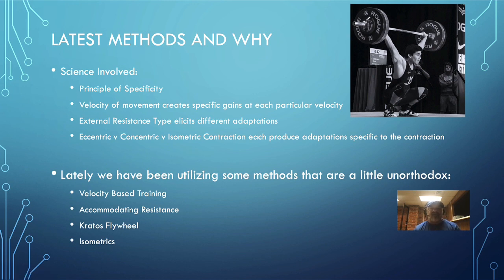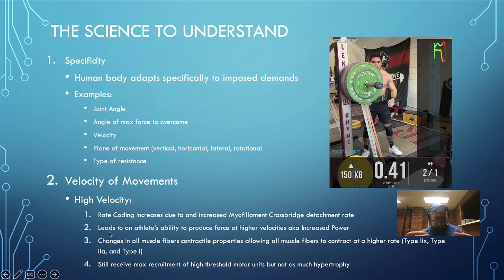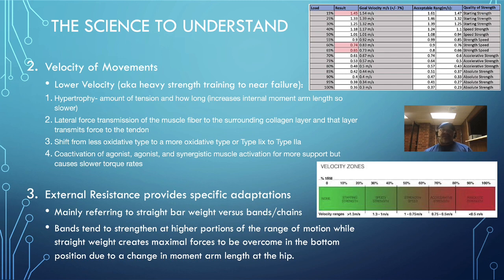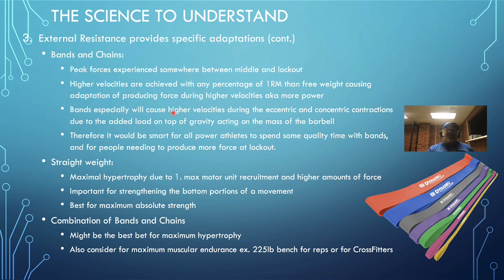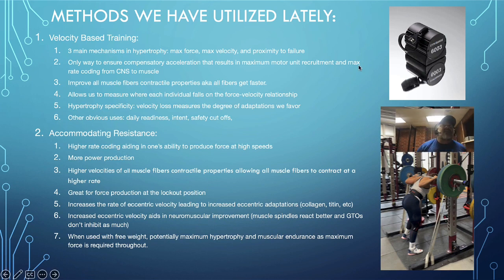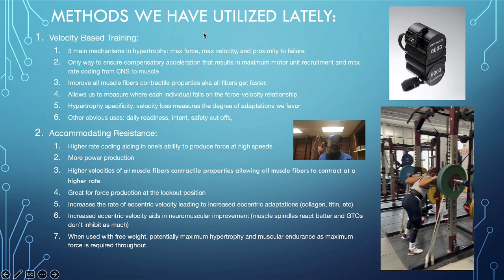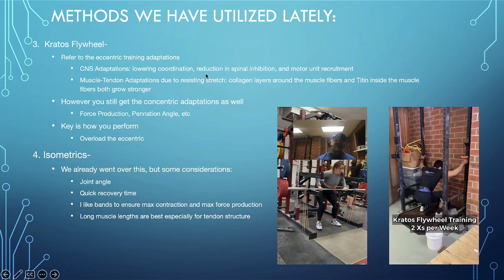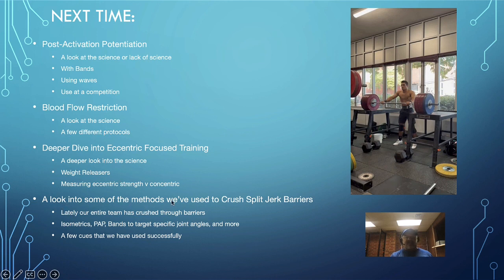Scientific Adaptations Behind our latest Methods: Velocity, Bands, Isometrics, & Flywheel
There are some uncertainties within Exercise Science. However, there are some things the literature is firm on: hypertrophy (for the most part), Principle of Specificity, Adaptations from Eccentric & Isometric Resistance Training, different bar velocities yield different adaptations, and Flywheel Training is quite miraculous stimulating multiple positive adaptations. Therefore, when I use bands, velocity based training, isometrics, and Flywheel along with other means of eccentric focused resistance training, my methods are grounded in science. I don’t care about what the coaches did before me unless they were creating amazing results.

This series is my way of sharing some of the information that I am learning in hopes of positively improving our industry as a whole. This will be an ongoing series teaching the various possible adaptations one can expect to experience within a science based athletic performance program.

If there are certain principles or methods that you would like to learn about, just let me know.

for the best jerk blocks, pulling blocks, resistance bands, and racks.

and